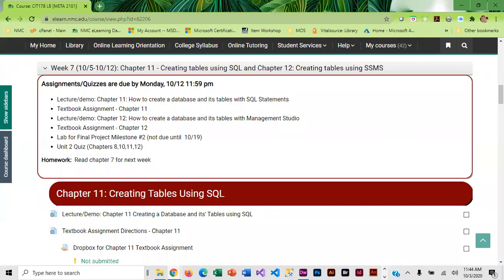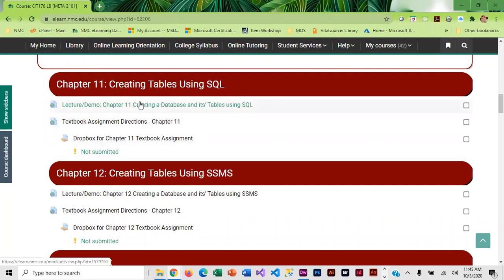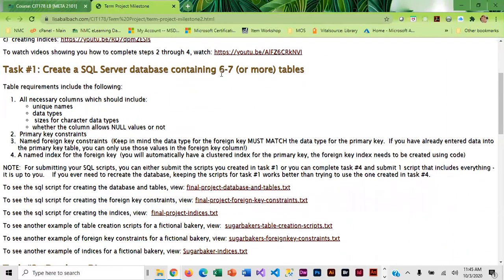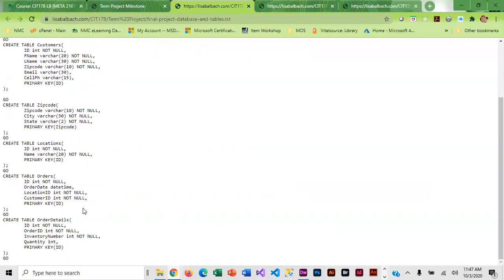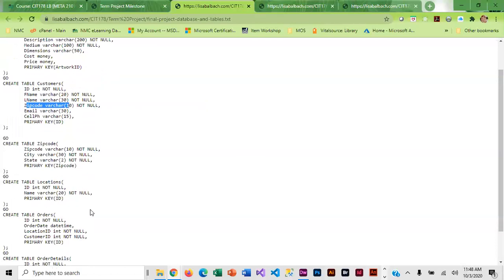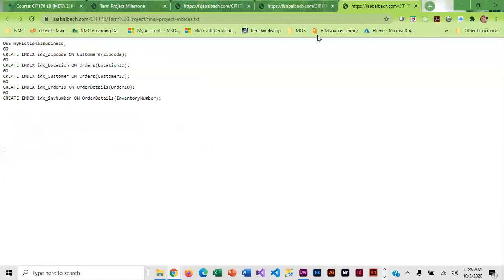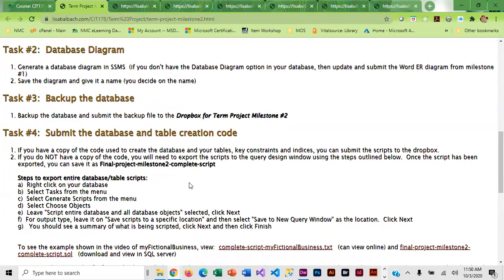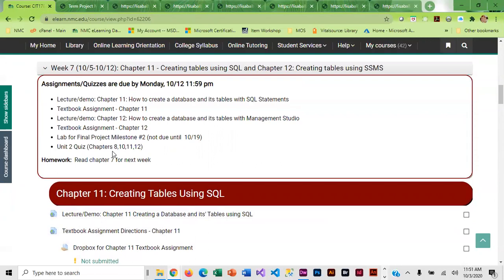CIT178 Week7 Overview Fall 2020